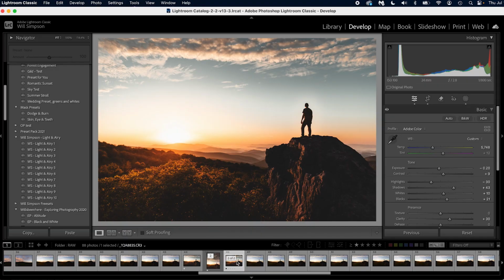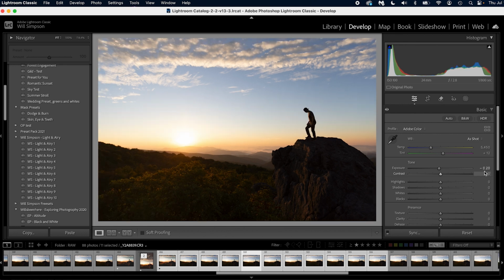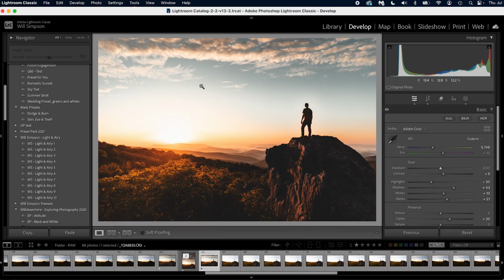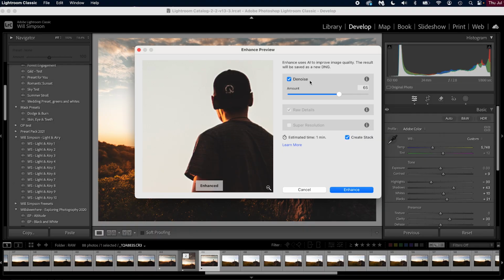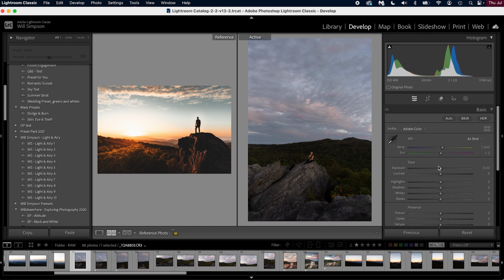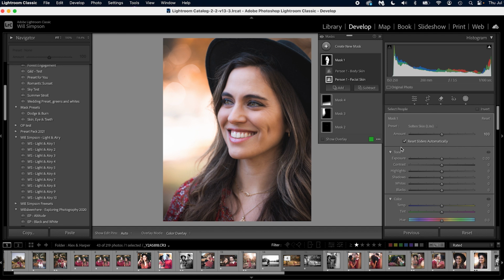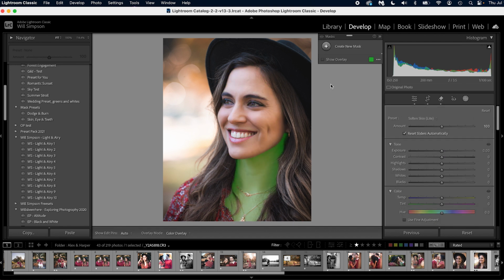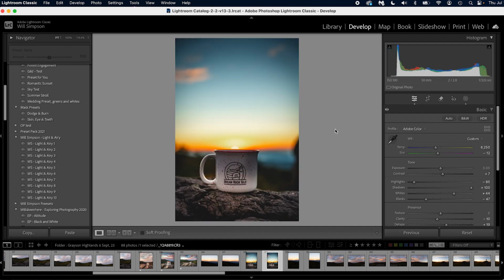Lightroom’s Unused Misfit Tools – The Editing Tools you Might Need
Adobe Lightroom has tons of features that can be used and some aren’t ever talked about much less known or used. In editing sometimes these tricks will save you a lot of time. Maybe you don’t use them that often but when you need them to edit a photo, you’ll be glad you knew about them.

My Gear:
Prime Lenses:
Canon:
Sony:
50 mm
85 mm

Godox ML-60Bi
Godox Softbox 37in/95cm
Bowens Mount
Neewer 10ft Stand
Neewer C-Stand w/ Arm
Godox Snoot

15’ Tether Cable
32” 5-1 Reflector
43” 5-1 Reflector
40x60” Oval 5-1 Reflector